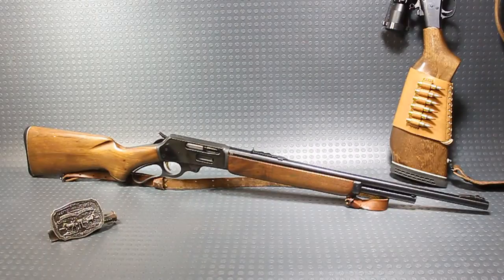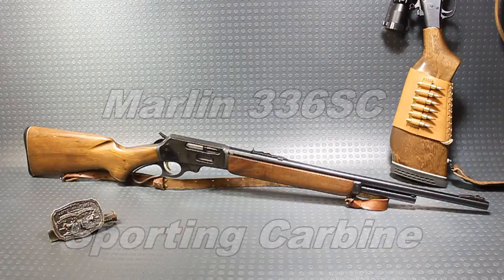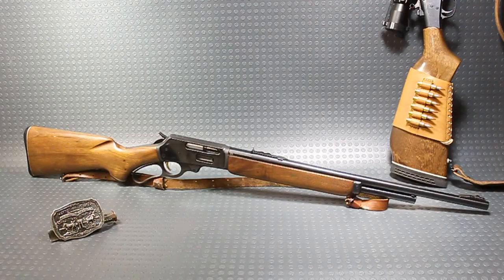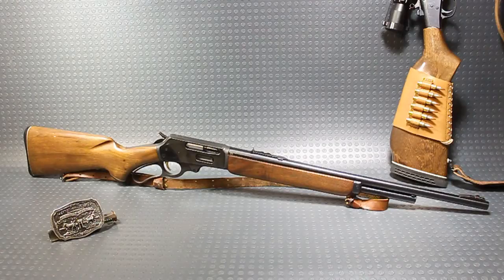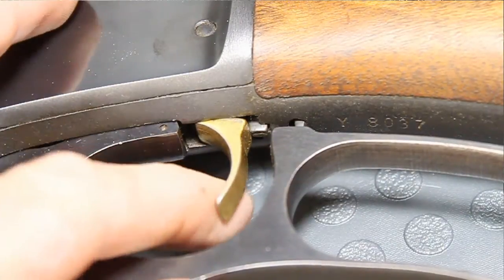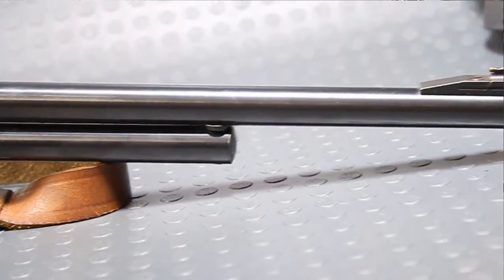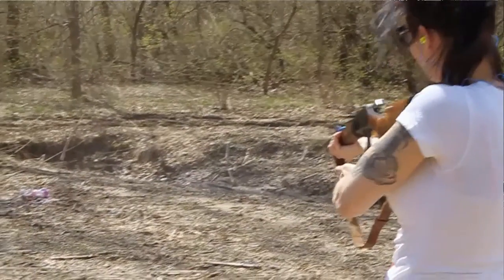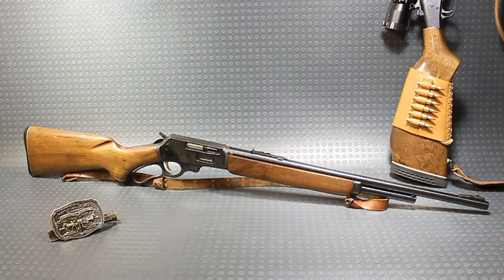Marlin 336SC Sporting Carbine 30-30 Winchester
Wanna help our channel AND save money? In turn, we get items from them to make videos for you!

If you want to verify the year of manufacture by the serial number you may use the following guide.

Marlin year of manufacture maybe determined from the following table of letter/numeral prefixs to the serial number:

Date Prefix(s) 1946 C 1947 D 1948 E 1949 F 1950 G 1951 H 1952 J 1953 K 1954 L 1955 M Date Prefix(s) 1956 N 1957 P 1958 R 1959 S 1960 T 1961 U 1962 V 1963 W 1964 Y, Z 1965 AA Date Prefix(s) 1966 AB 1967 AC 1968 AD, 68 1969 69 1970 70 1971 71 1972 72

Starting in 1973, the year of manufacture can be determined by subtracting the first two digits of the serial number from 100: Example: Serial number 25136879 would have been built in 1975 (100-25=75 or 1975). Information is from Marlin.
Like our facebook page ! for updates and future content !!